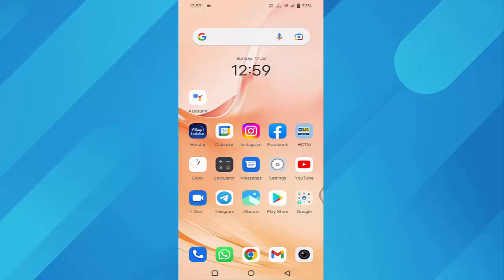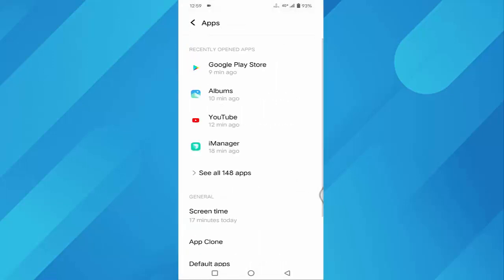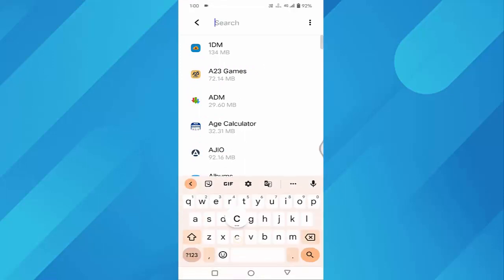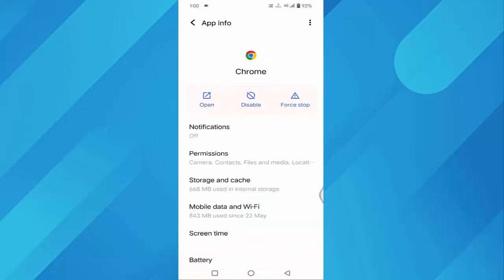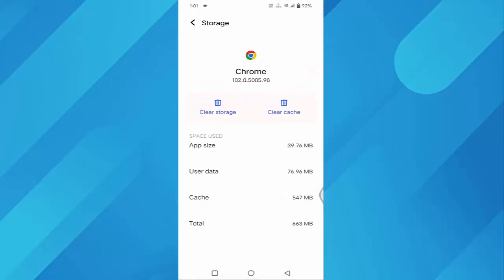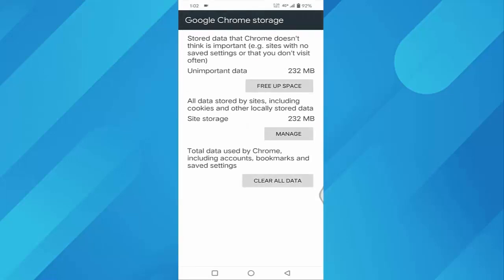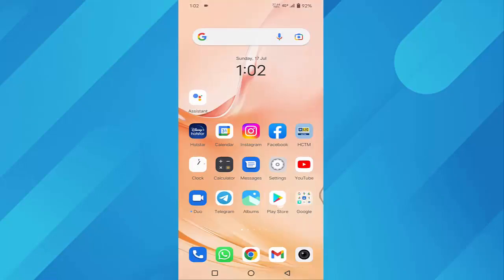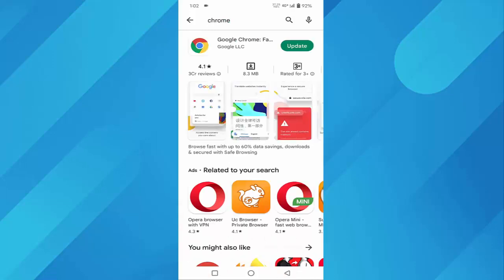Fix Chrome not Opening Problem in Android Phone || How to fix Chrome not working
Fix Chrome not Open Problem in Android Phone

How to fix Chrome not working